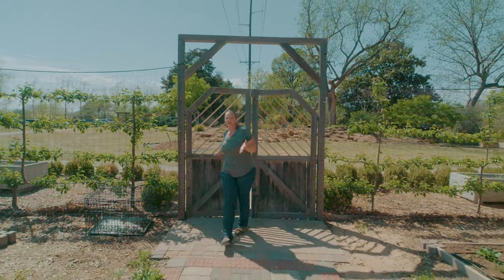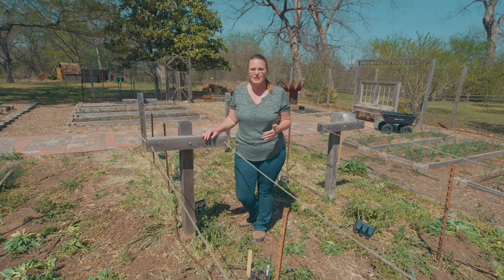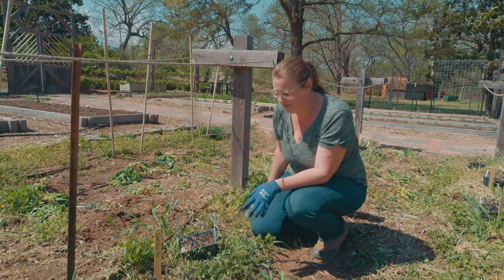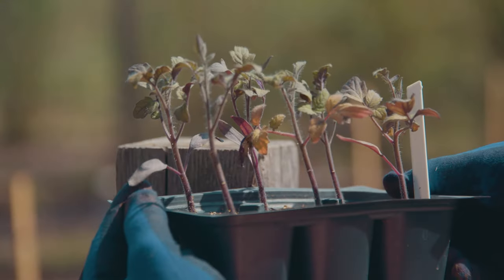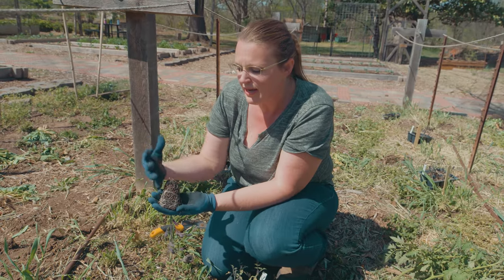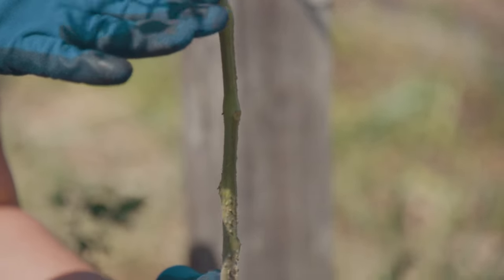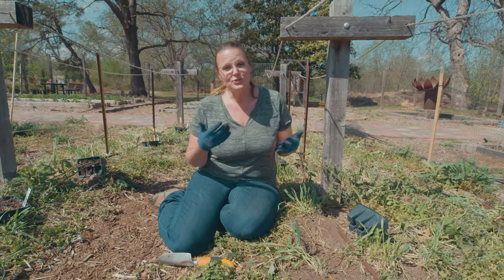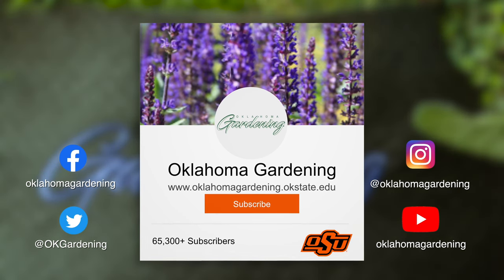Planting Tomatoes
Host Casey Hentges demonstrates two different planting methods for tomatoes.

Questions?